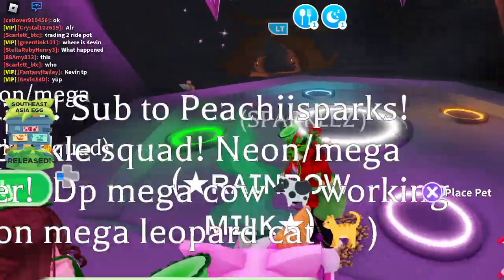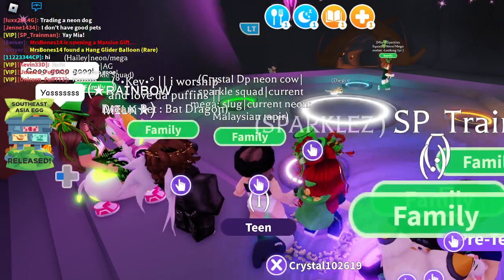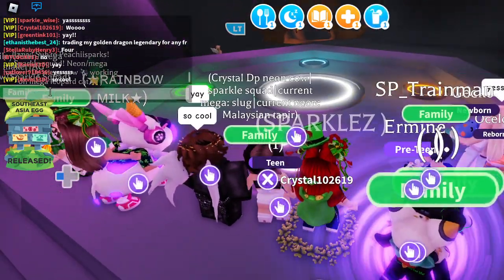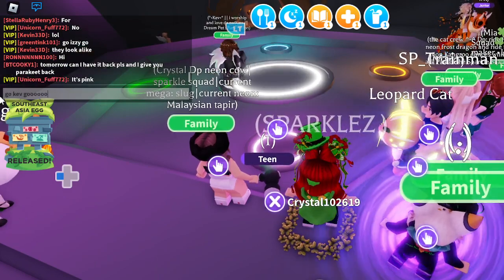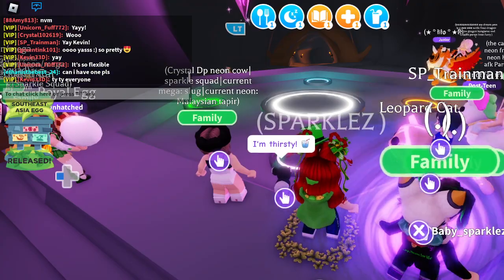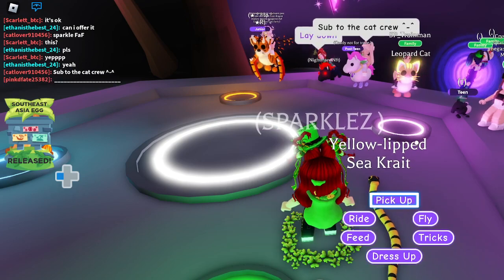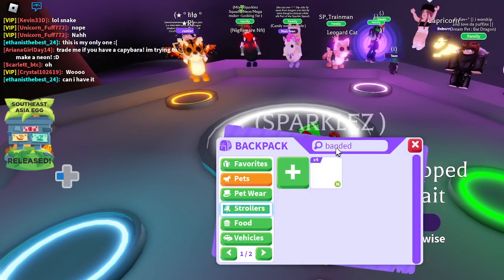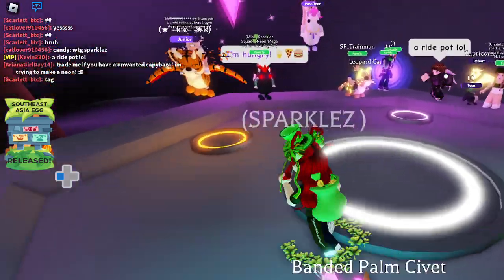Mega Banded Palm Civet and moreeee!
Yasss Mega Banded Palm Civet and first two neon Yellow Lipped Sea Krait done! Mia makes her Neon Ocelot, Izzy makes her Neon Leopard Cat and Kevin makes his Neon Capricorn! such a great day in the cave!